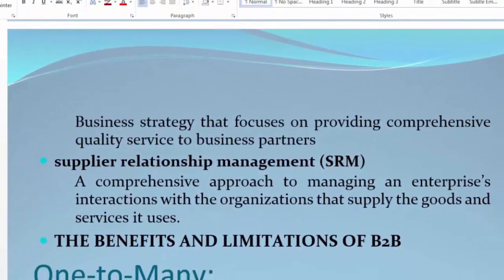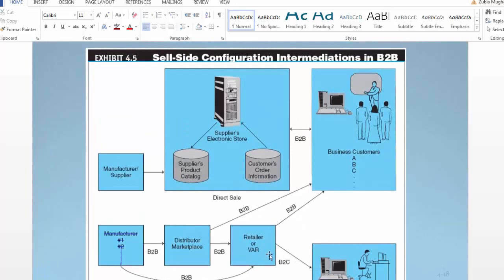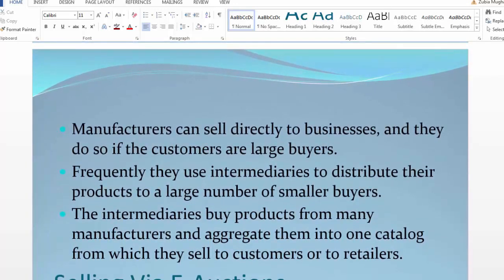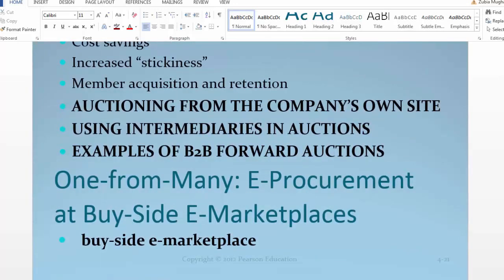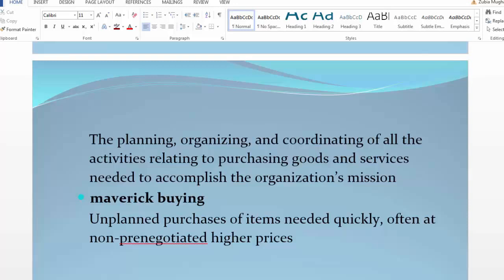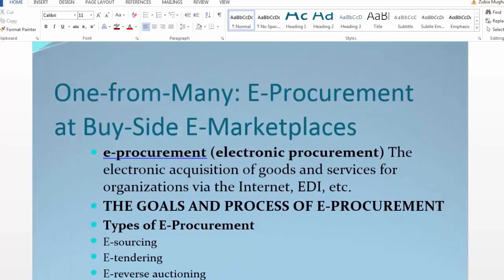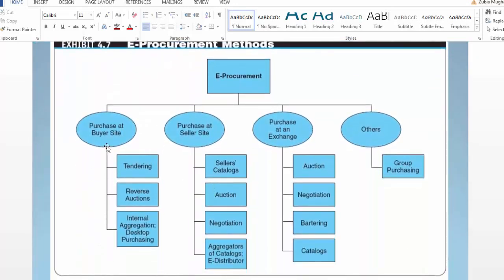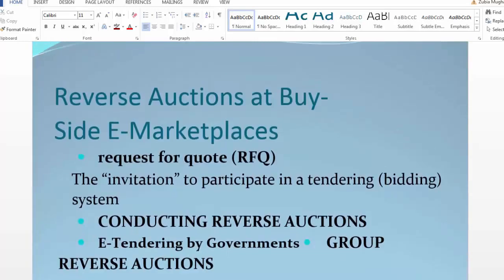37. Supply Chain Relationship in B2B l Service Industries Online l Benefits Of B2B | E Commerce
Supply Chain Relationship in B2B l Service Industries Online l E Commerce l Chapter 4 l Part 6

1. Concepts Characteristics  and models of B2b - 00:00:28 - 00:04:56

2.Supply chain relations in b2b - 00:04:58 - 00:14:05
-Service industries